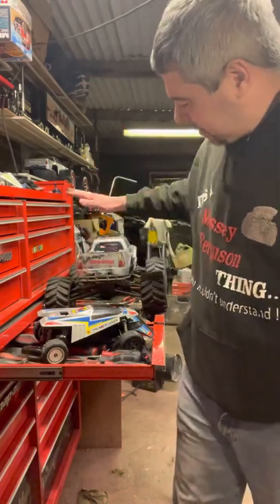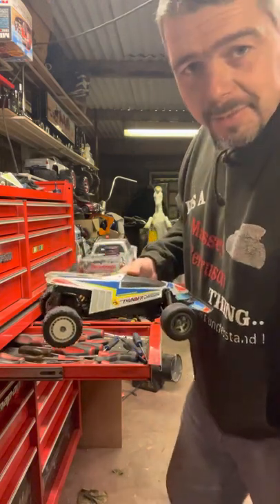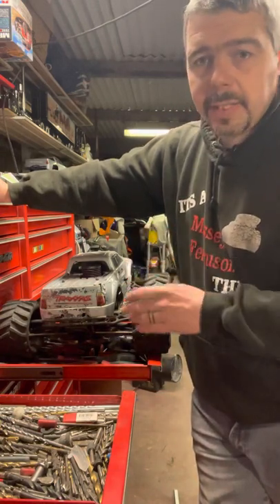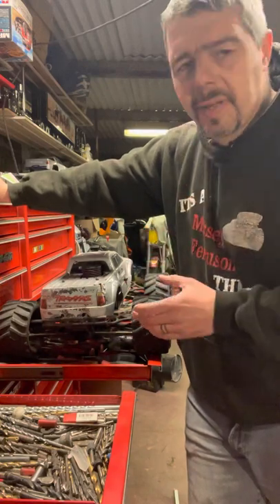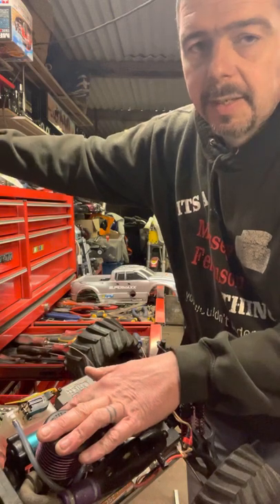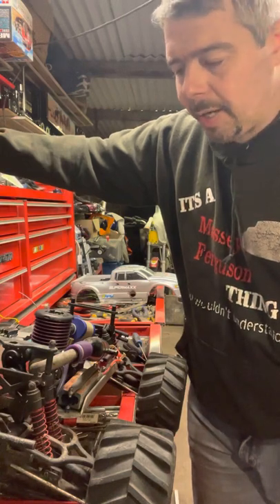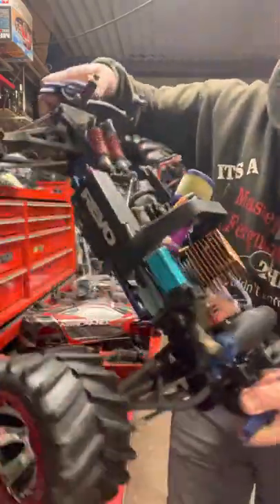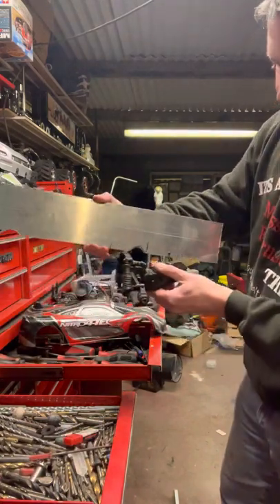First RC Channel video Vale RC Club#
Just an intro for now, sorry it cut off, didn’t want to re film, I will get better I promise!